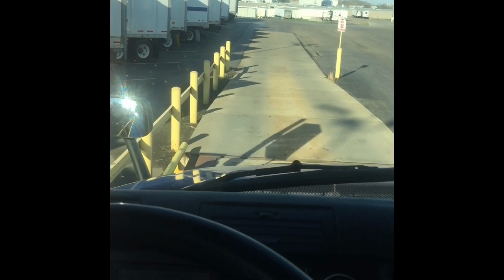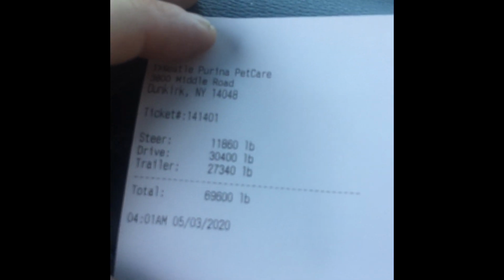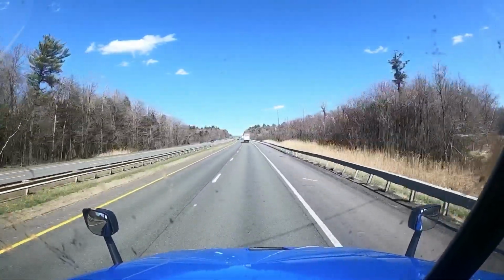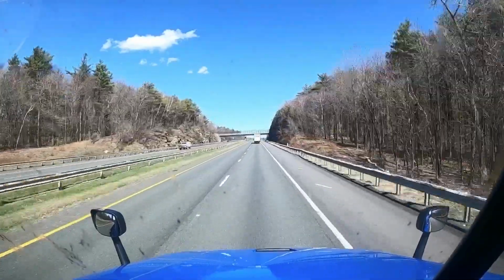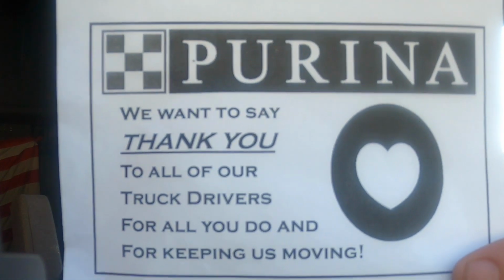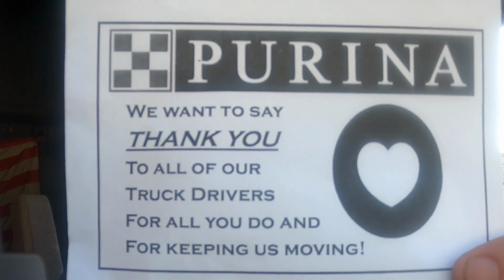Trucking May 3rd,2020 Pet food pt.1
Trucking to Nestle Purina Dunkirk NY to pick up pet food and taking it to Amazon in Fall River MA.